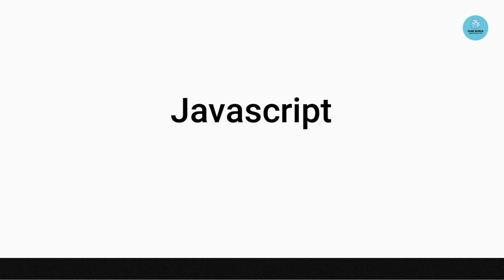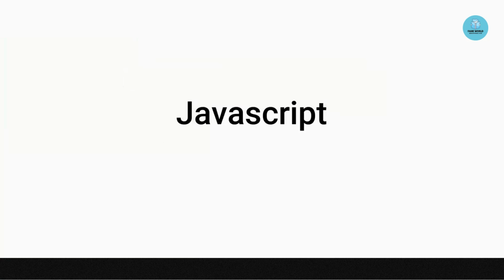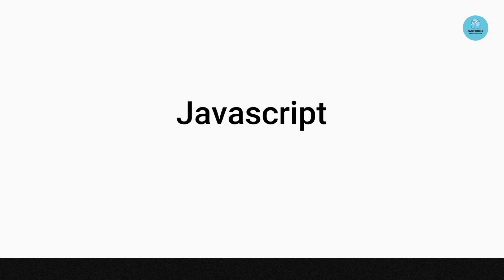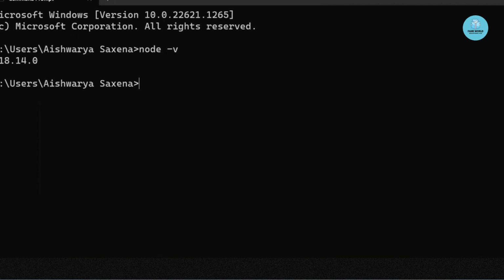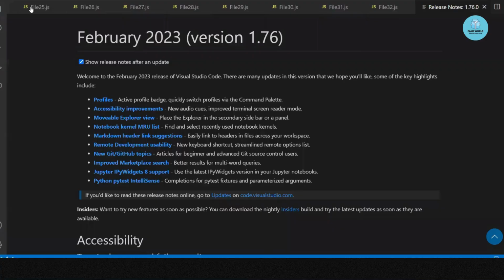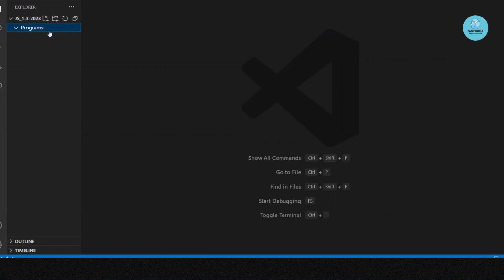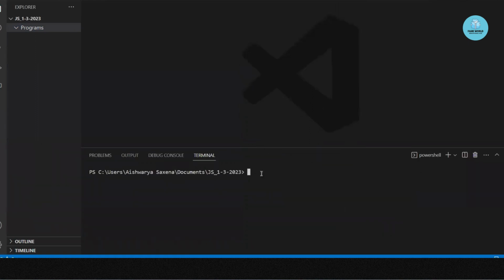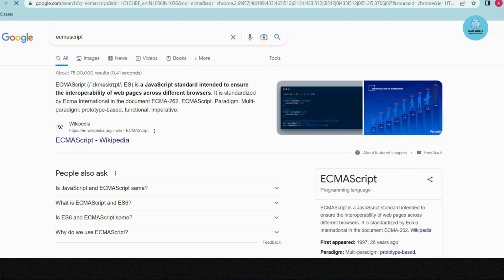#2 - JavaScript & ECMAScript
JavaScript & ECMAScript @FameWorldeducatonalhub

 JavaScript Introduction
 var , let and const